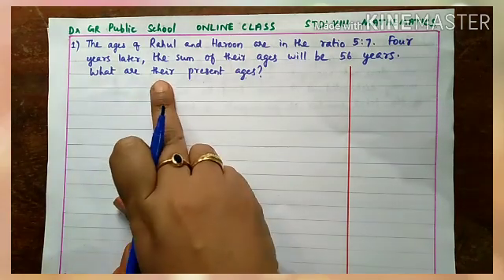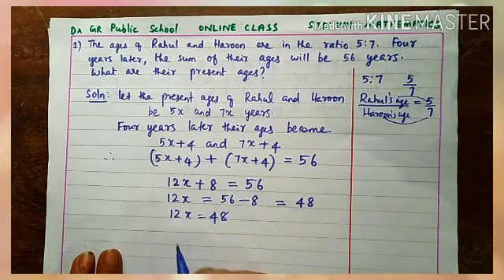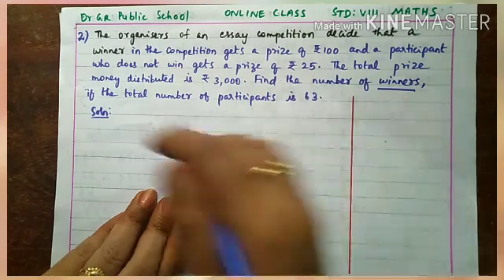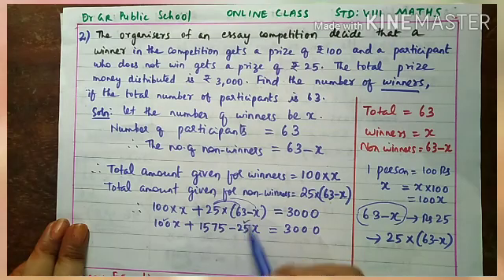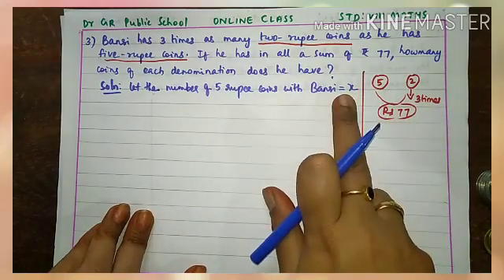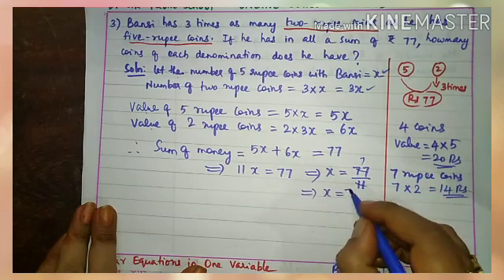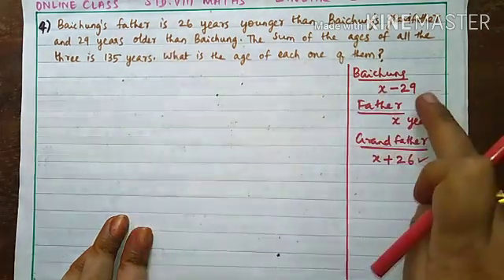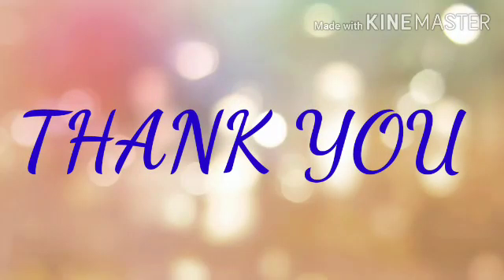CLASS 8 MATHEMATICS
APPLICATIONS OF
LINEAR EQUATIONS/ By
Bindhu Nair J of Dr GR Public School